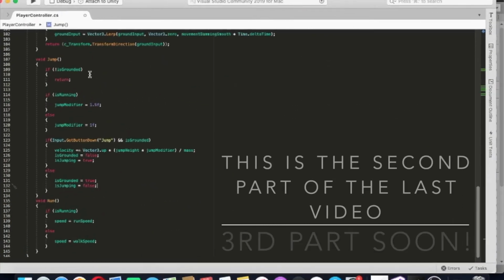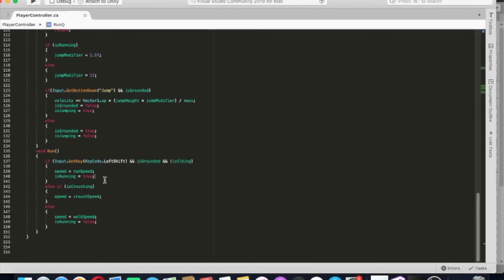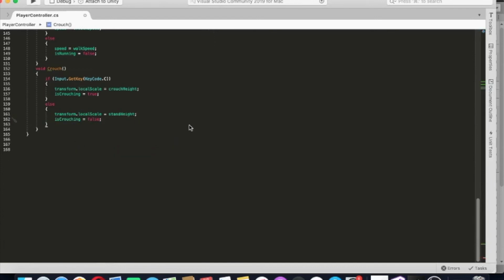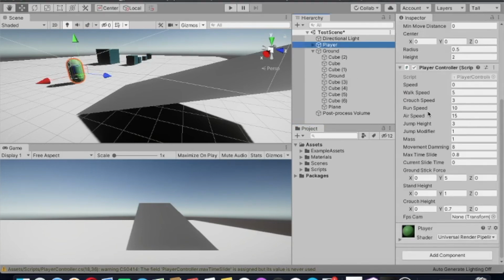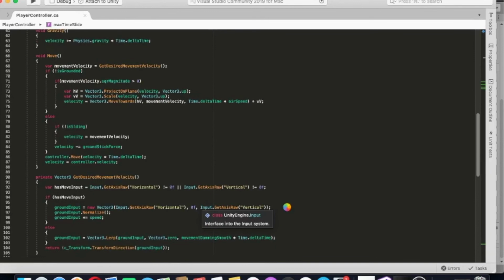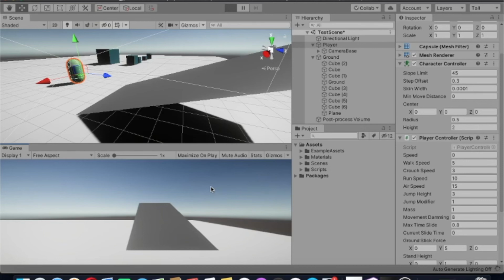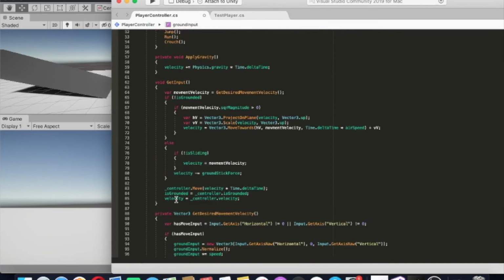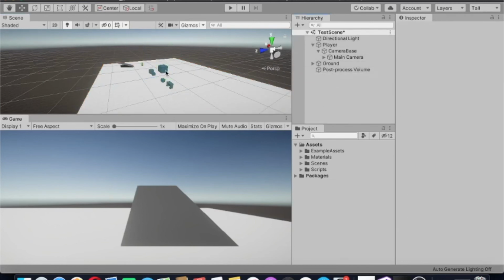Unity Fps Crouch Tutorial # 4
and the sliding tutorial will shortly be out